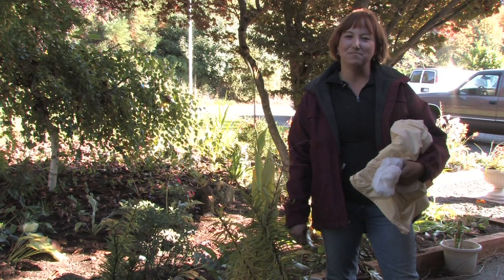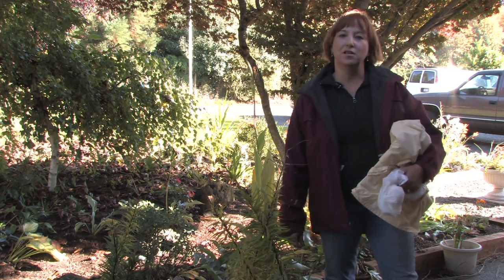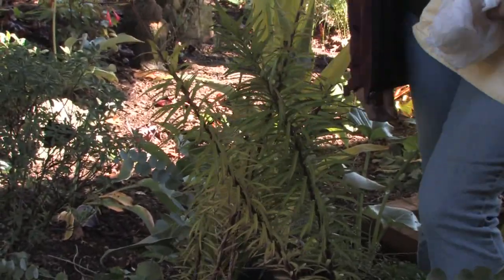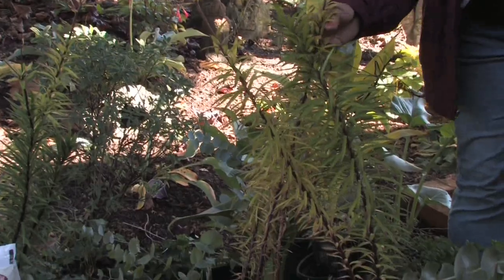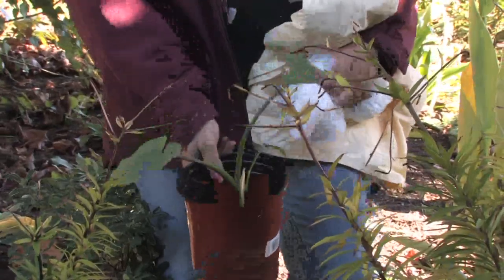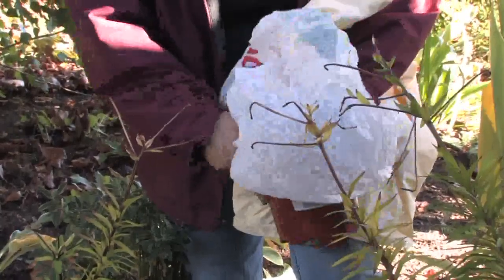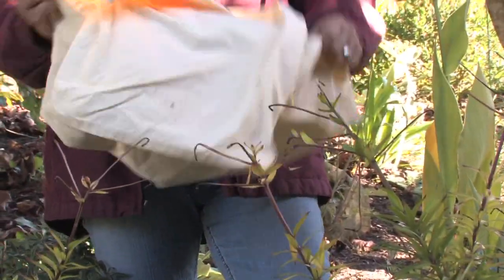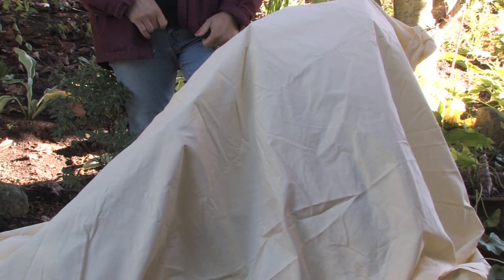Gardening Tips : How to Cover a Flower Pot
Covering a flower pot with a tarp, a sheet of plastic or bubble wrap will protect the plant from freezing and dying in the winter. Keep ice from forming on plants during a storm with gardening tips from a sustainable gardener in this free video on plant care.